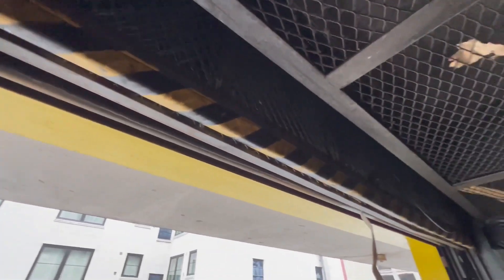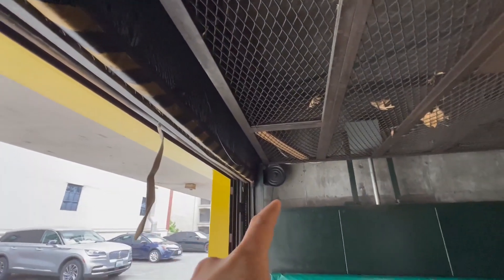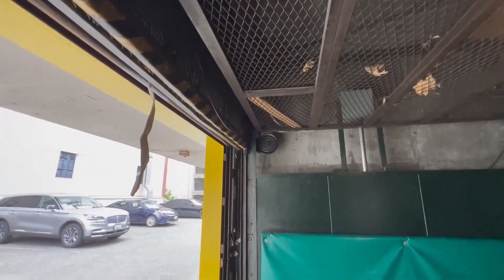EPIC Montgomery Hydraulic Car Elevators - Hotel Vintage Garage - Seattle, WA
A HUGE thanks to the chief engineer of this hotel for taking the time out of his day to let us take a ride on these awesome car elevators! This is the parking garage for this hotel. It does not have any ramps or additional elevators, only these two massive Montgomery car elevators!! Each car has two COPs and two-speed PEELLE car gates. I haven't seen CJ Anderson fixtures in quite some time, and I would not expect to see it on a freight elevator. Also, check out how the door controls are mounted and hanging from the ceiling on the first floor! Super cool elevators! How appropriate for this hotel to have vintage elevators.